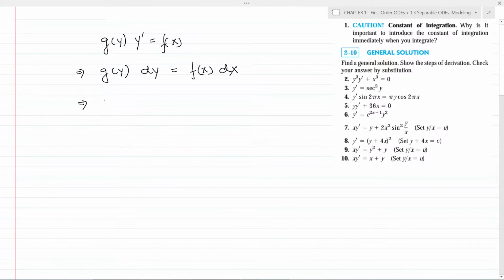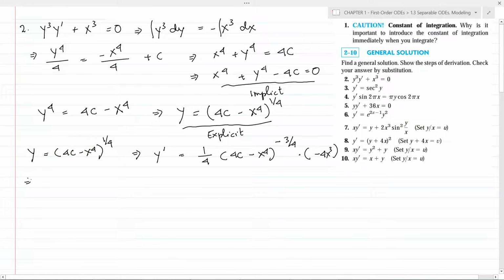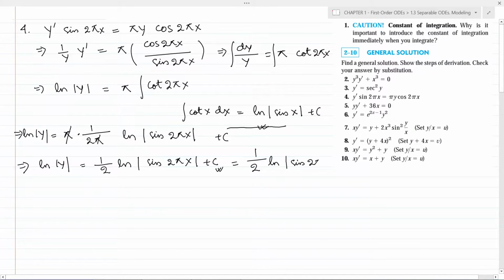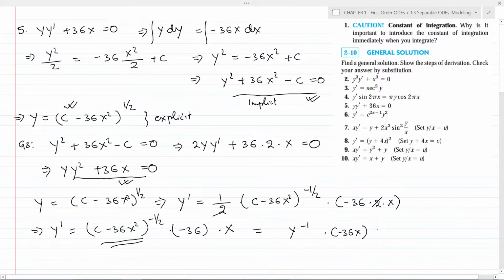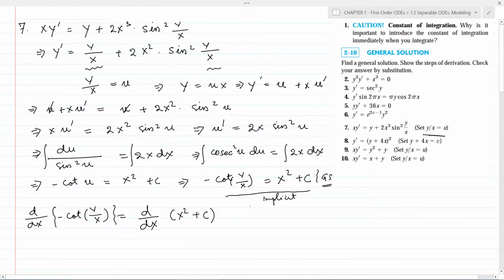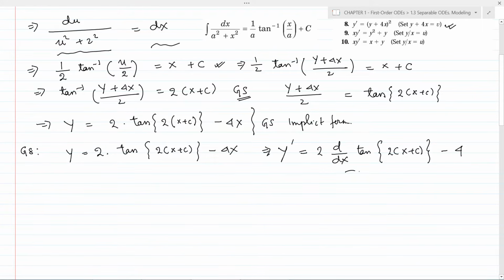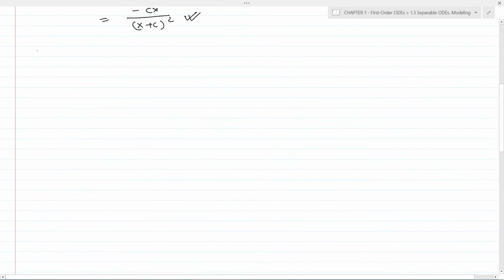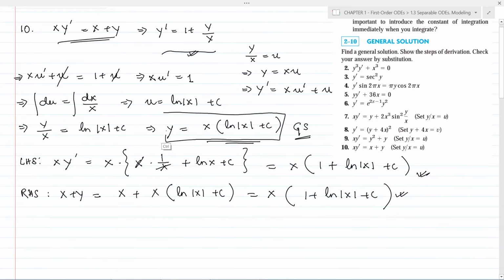KREYSZIG #6 | Advanced Engineering Mathematics - Kreyszig | Problem Set 1.3 | Problems 1 - 10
1.3 Separable ODEs. Modeling